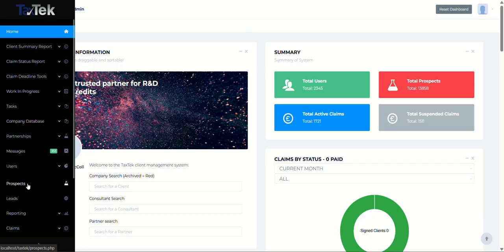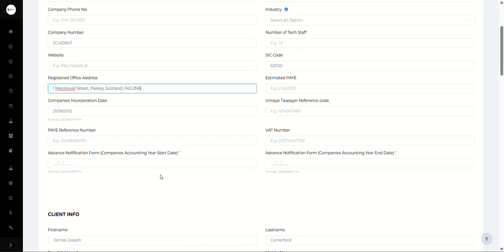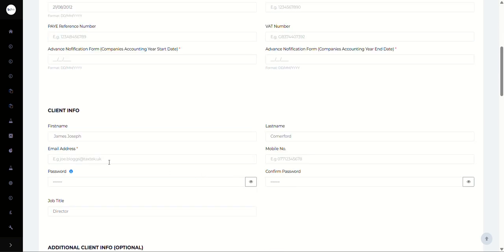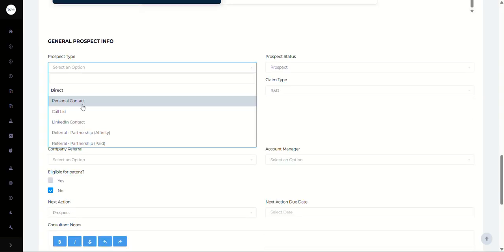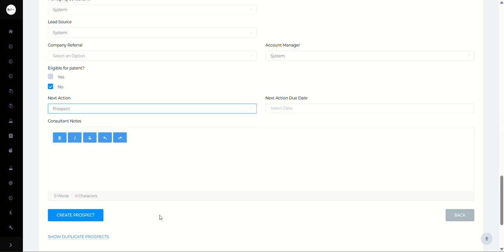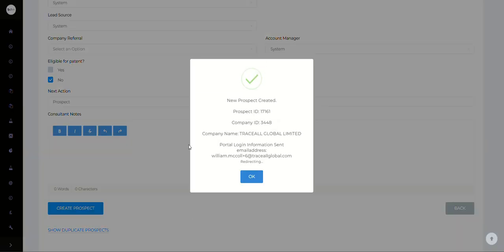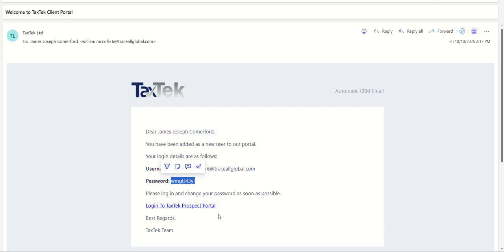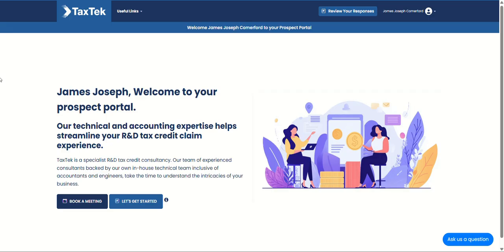1 Add New Prospect For Portal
Add New Prospect For Portal for Taxtek